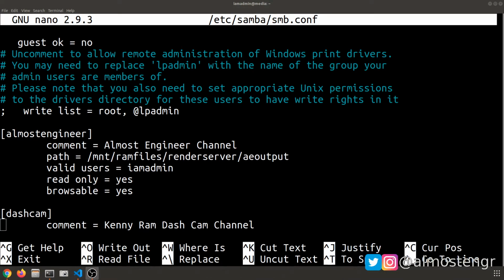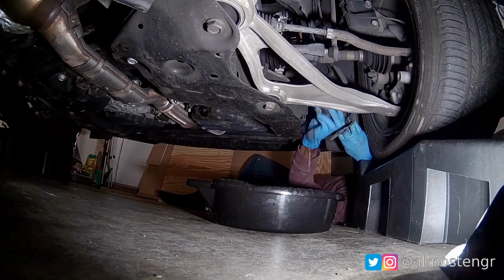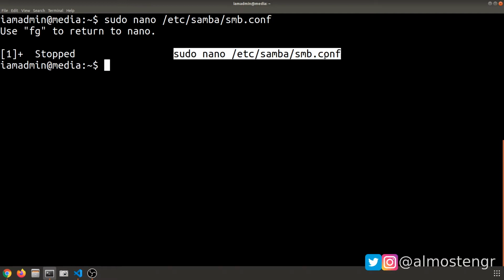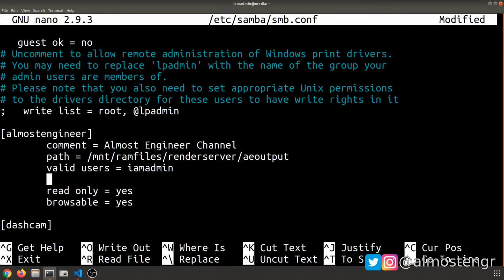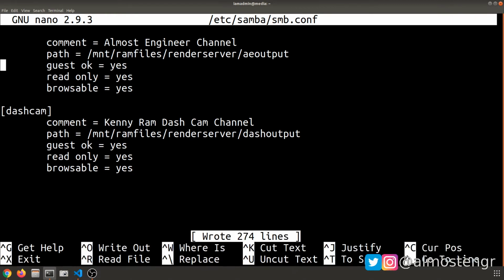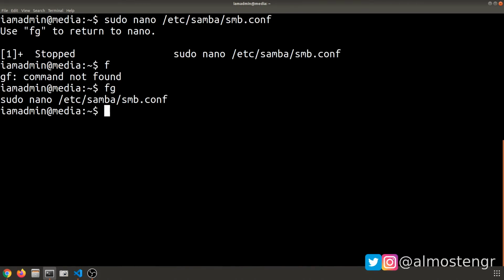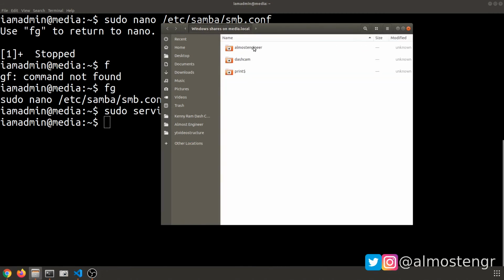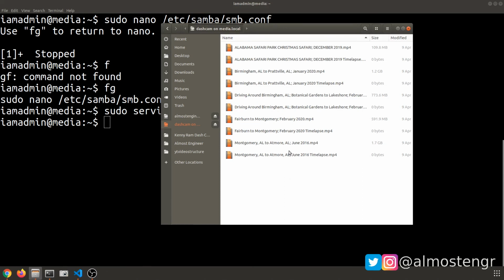Global Access with Samba on Ubuntu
I discuss how to set up a folder on Ubuntu that has global access from other computers on your network.